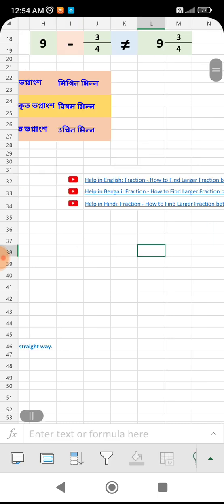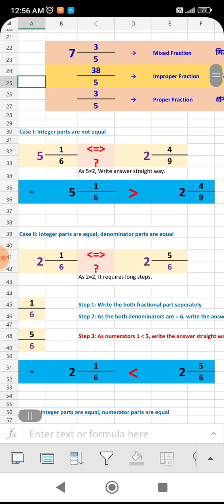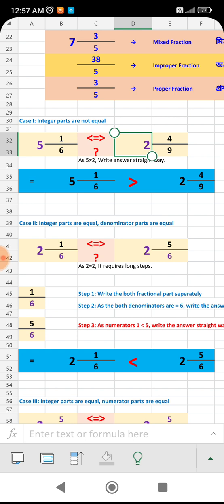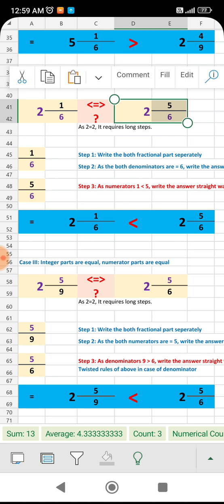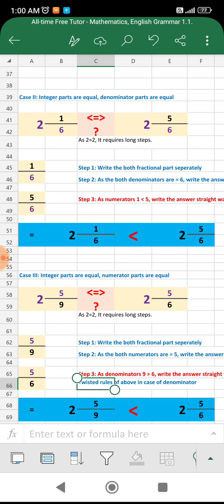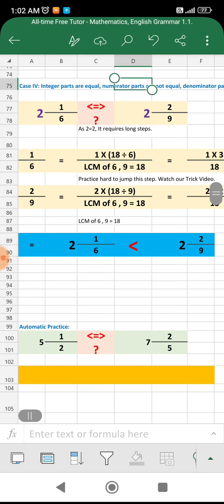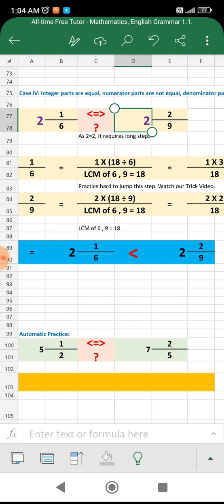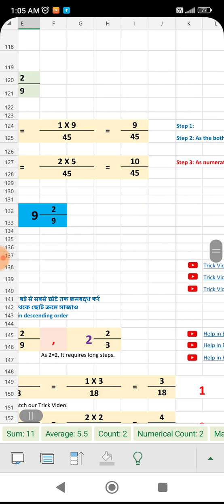Help in English: Fraction - How to Find Larger Fraction between 2 Numbers?